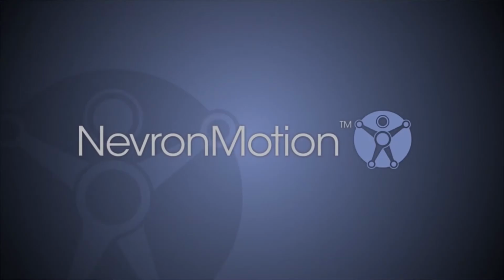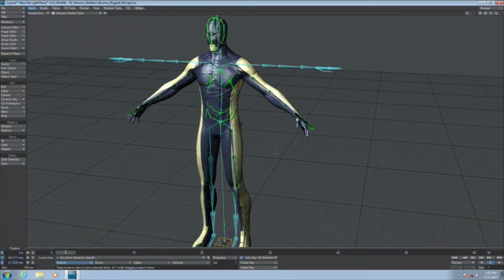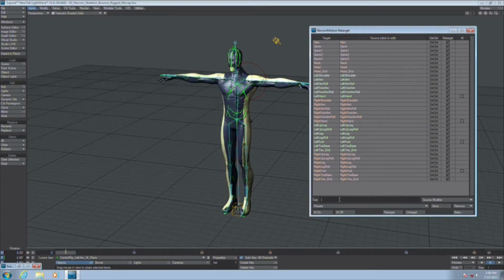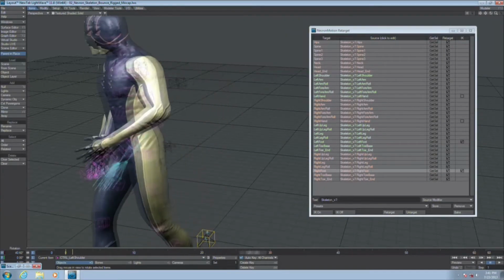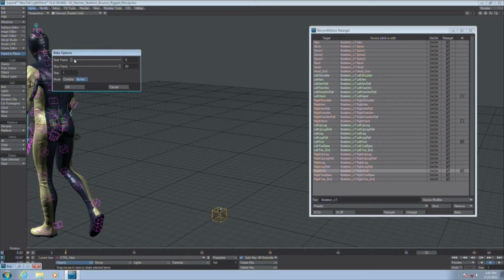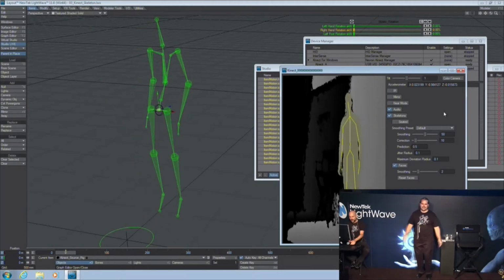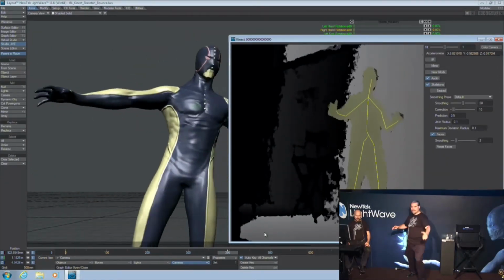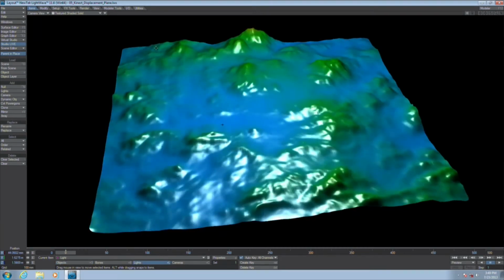SIGGRAPH 2013 - NevronMotion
Dave Vrba and Lino Grandi of The LightWave 3D Group reveal NevronMotion, a motion re-targeting plug-in with Kinect support for LightWave 11.6, at SIGGRAPH 2013.